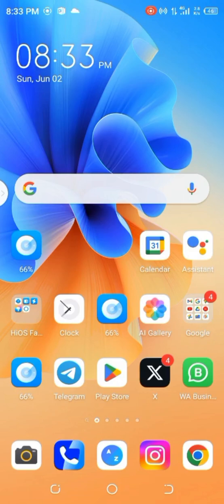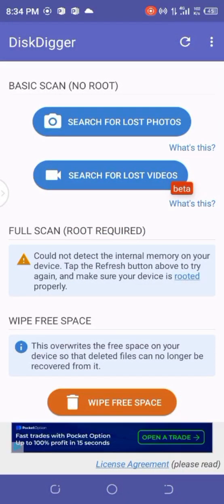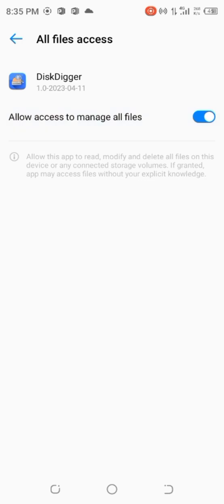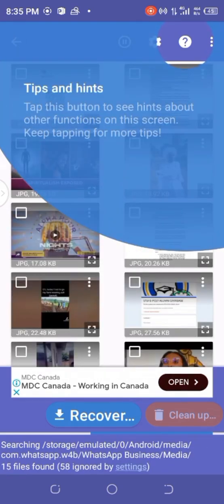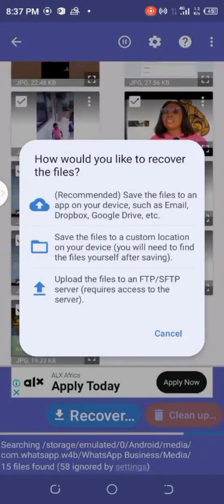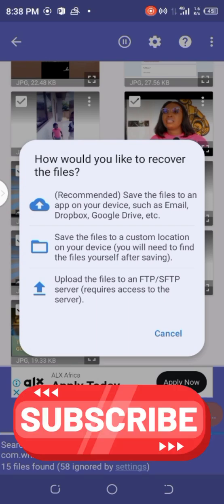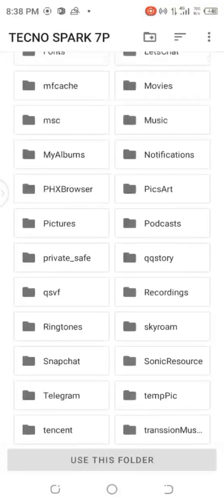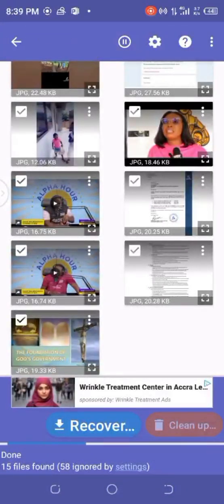How To Get Photos Back After Permanently Deleting Them in 2025: Ultimate Guide!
In this video, I'll show you How To Get Photos Back After Permanently Deleting Them with this ultimate guide for beginners in 2025. Get your lost photos back with these easy steps!